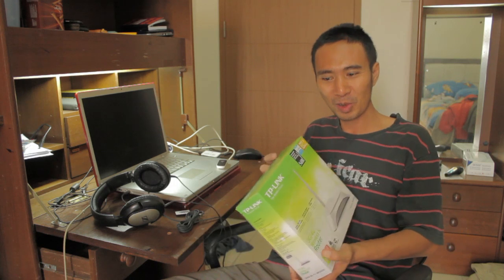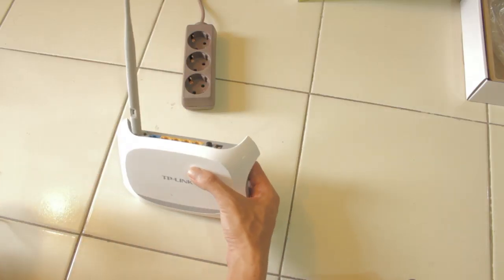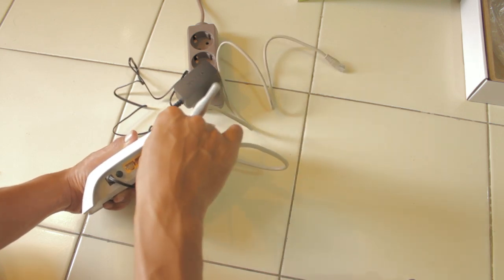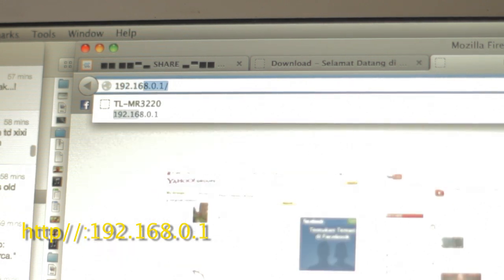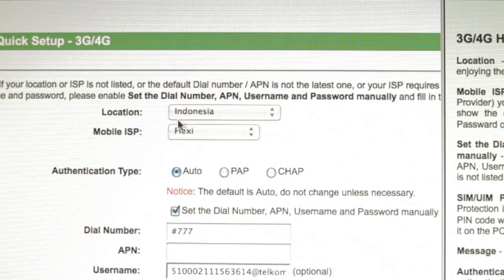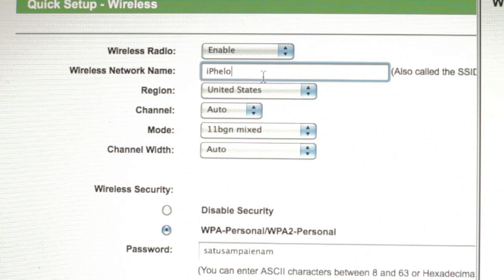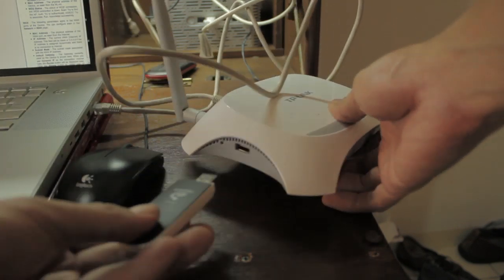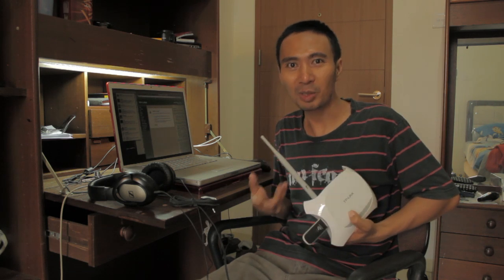Unboxing TP-LINK MR3220 and How to Setting Huawei EC-306 rev.A + Flexi EVDO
TP-LINK MR3220 is a cheap USB wifi router.
you can share your internet connection through wifi with your friends and family

They dont put the instruction how set your MR3220 on the manual book.
and lucky i have Huawei EC-306, this USB modem is support for MR3220. if your modem does not, you can download your USB stick modem Driver first.